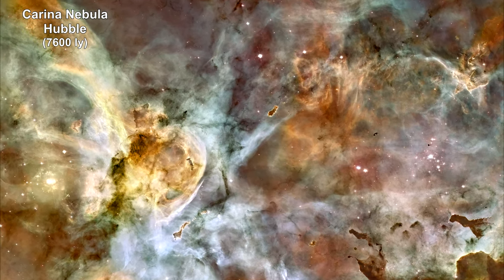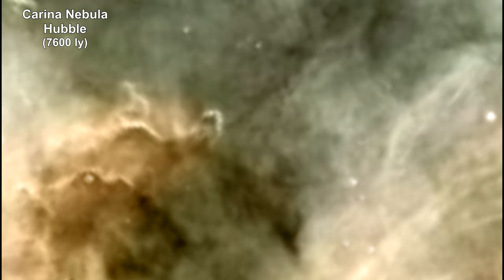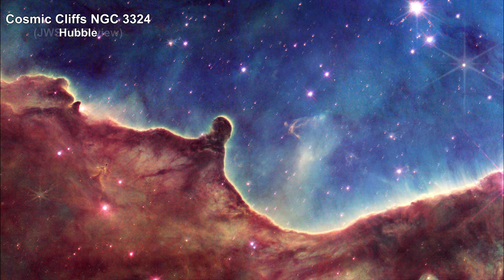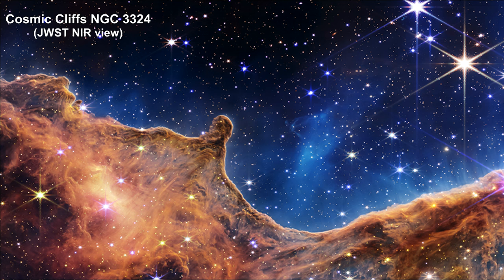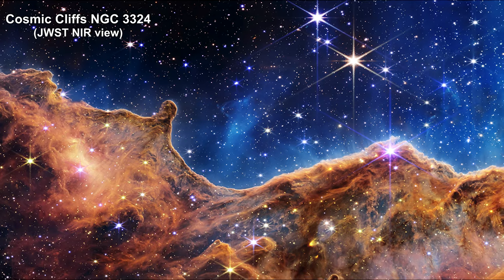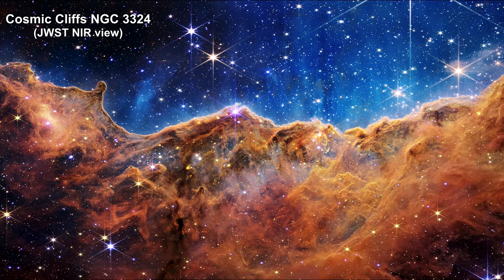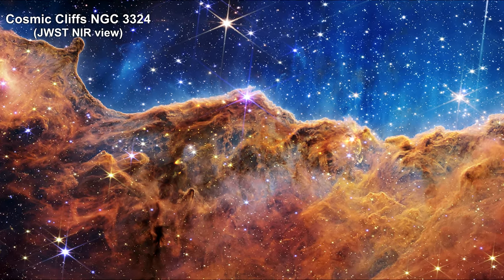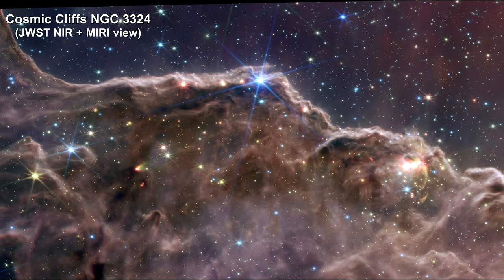Classroom Aid - Janes Webb - Carina Nebula